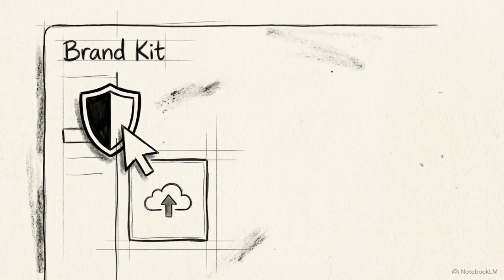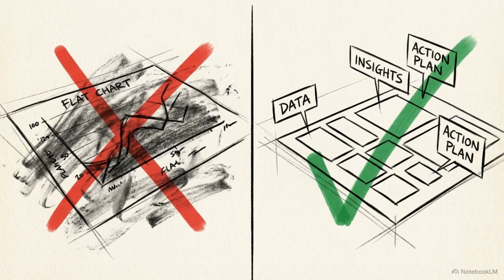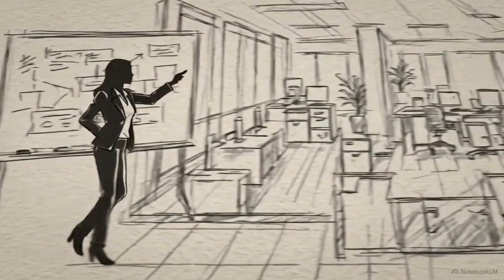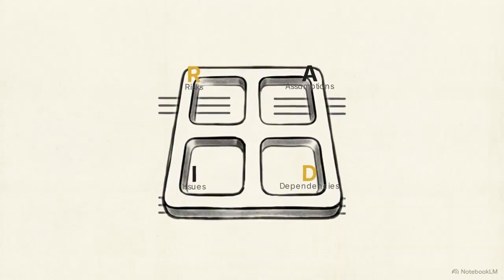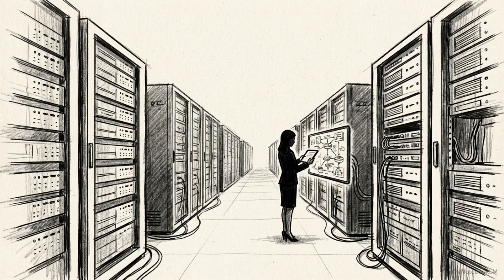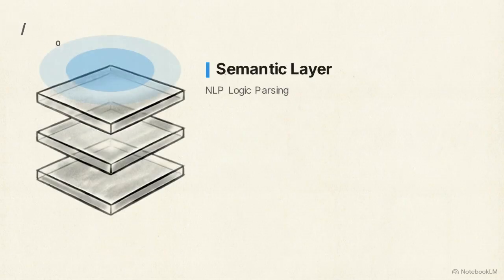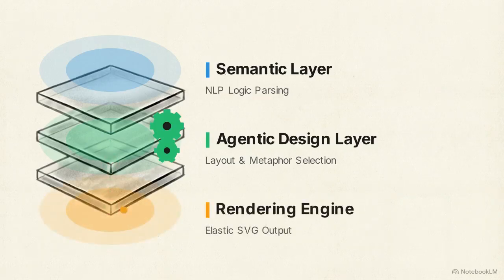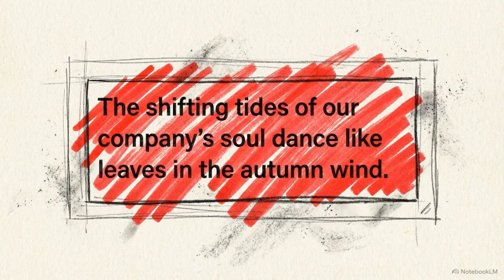𝔸𝕀 𝕤𝕥𝕒𝕔𝕜 𝕤𝕖𝕣𝕚𝕖𝕤 - 𝕋𝕠𝕠𝕝 #𝟘4 Napkin.ai Explained: How to Turn Text into Editable Diagrams in Seconds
𝔸𝕀 𝕤𝕥𝕒𝕔𝕜 𝕤𝕖𝕣𝕚𝕖𝕤 - 𝕋𝕠𝕠𝕝 #𝟘4

Unlike "prompt-to-image" tools that generate flat pictures, Napkin focuses on mapping the underlying logic of your text into structured, editable visuals.

Here is how the AI works under the hood:

*   **Semantic Layer (NLP):** When you input text, Napkin uses Large Language Models to analyze the **underlying logic** of your content, determining whether the information represents a sequence, a comparison, or a hierarchy. Note that because of this, the AI shines with structured data (like lists and sequences) but can struggle with abstract or poetic text, often defaulting to generic mind maps in those cases.
*   **The "Spark" System:** Users simply highlight their text and click "Spark." The AI then instantly suggests 5 to 10 relevant visual metaphors, such as flowcharts, cycles, or Venn diagrams.
*   **Agentic Design Layer:** A proprietary system that mimics a human design agency takes over. Separate AI "agents" work together to select the best visual metaphor, determine the layout, and pull appropriate graphics from a library of over 10,000 icons.
*   **Elastic Design System:** The rendering engine converts the AI's logic into scalable vector graphics (SVG) with "Elastic" behavior. This means if you modify your content—such as adding a fourth step to a three-step process—the **entire diagram automatically adjusts its layout, spacing, and connectors**, removing the need for manual "pixel-pushing".

*   **Editable PPTX Exports:** Instead of exporting flat, unchangeable images (like PNGs or JPGs), Napkin's integration layer converts its visuals into native PowerPoint XML. This allows you to drop a generated diagram directly into a slide deck and still edit the individual text boxes, shapes, and colors natively within PowerPoint.
*   **Brand Alignment:** To ensure visuals match corporate identity perfectly, users can upload a company logo. The AI automatically extracts the exact hex colour codes to style all generated diagrams and supports over 700 Google Fonts for strict brand consistency.
*   **Multilingual Capabilities:** The AI can generate culturally relevant icons and label diagrams in over 60 languages, making it highly effective for global business teams.

In practice, business leaders and executives use this text-to-structure engine to instantly turn dense business plans into **high-impact Venn diagrams for investor pitch decks**, convert 5-year vision statements into **linear strategic roadmaps**, and transform core company values into **memorable central infographics** for town hall meetings.